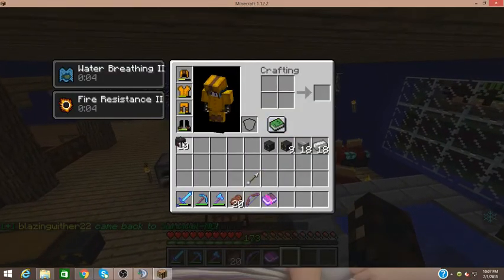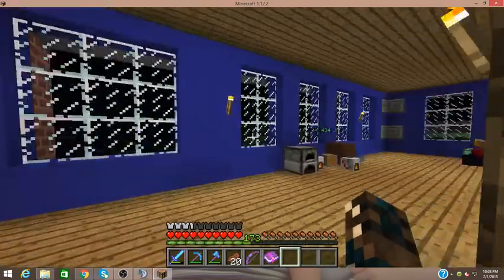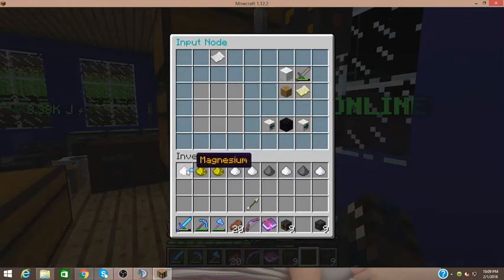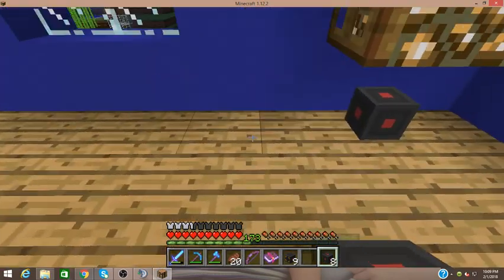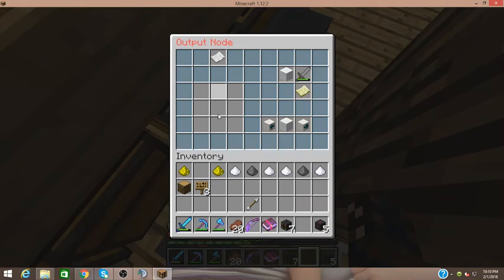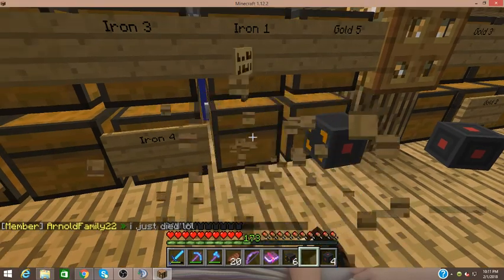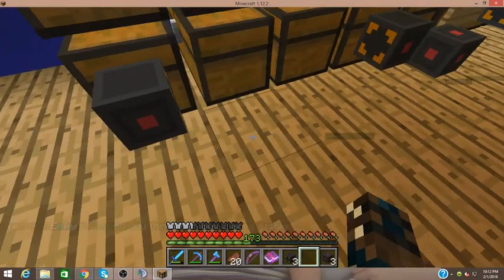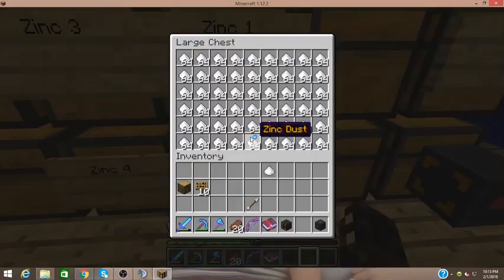Slimefun-Advanced Ouput Nodes-Slimefun Shadow guides part 18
Hey Guys and Gals! This is Light Shadow bringing another slimefun video to you, this time on how to use Advanced Output Nodes for dust sorting!